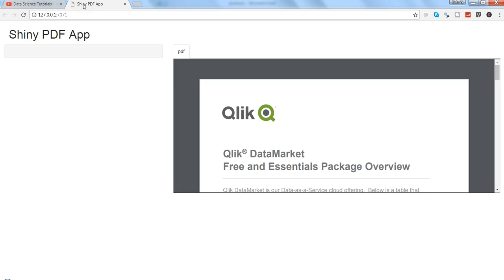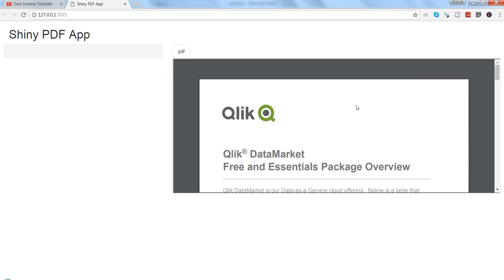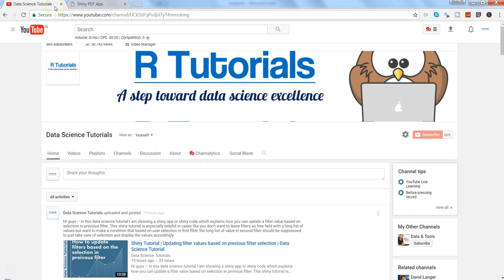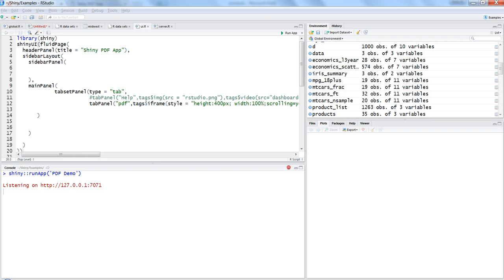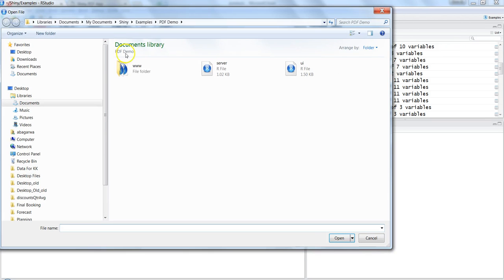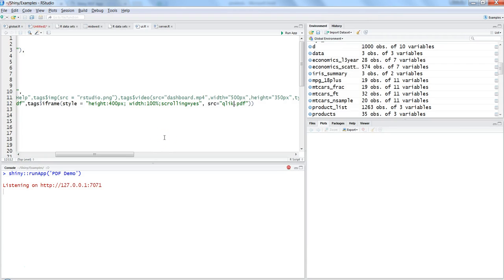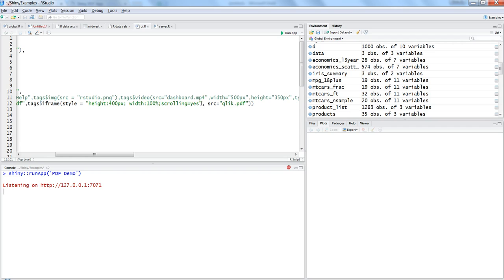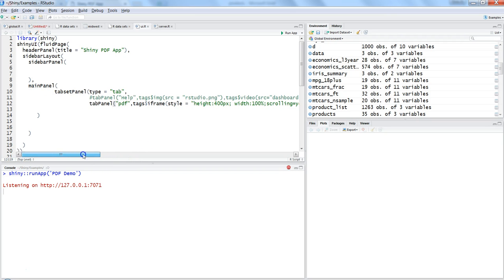R Shiny Tutorial | How to integrate PDF Document in Shiny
In this R Shiny Tutorial video I've talked about how to integrate PDF document in shiny that will be helpful for the end user. This opens up possibilities like adding help document that user can download etc.